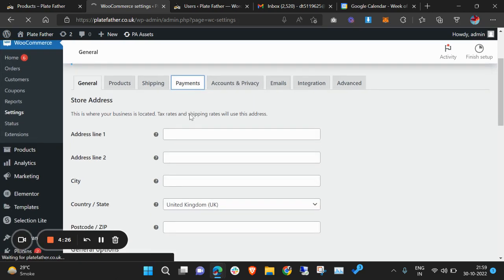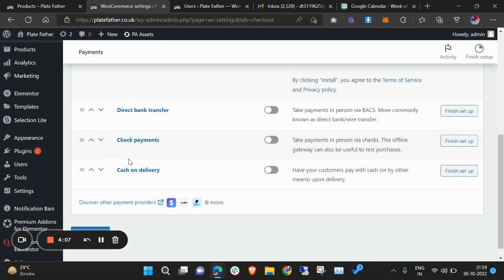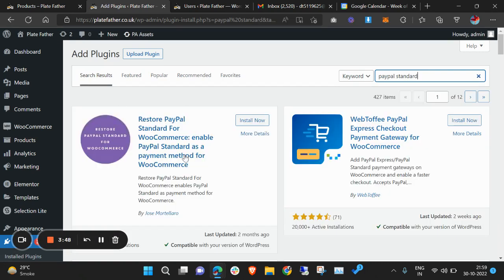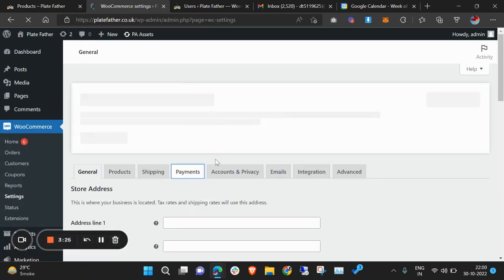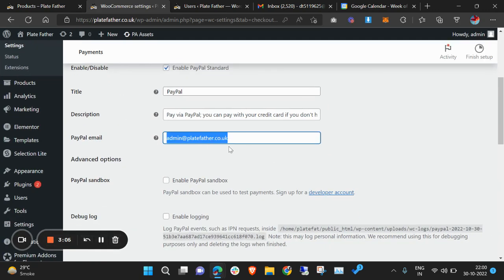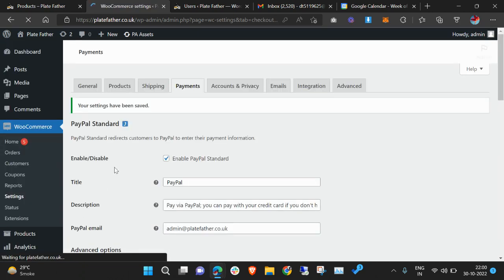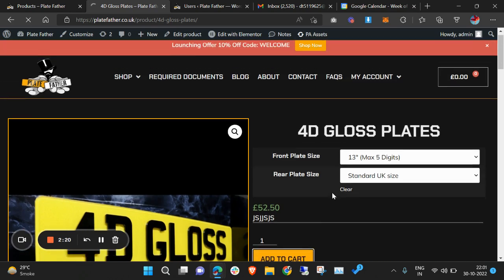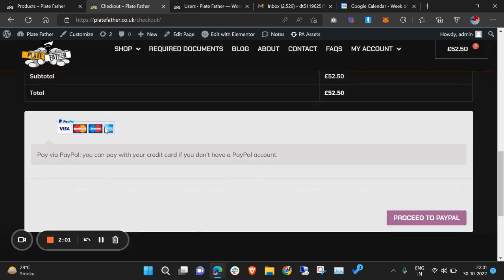How to restore standard paypal in WooCommerce?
If you looking for a solution to restore the old standard PayPal option, you need to watch the video for the perfect solution.

1. Website development.
2. WordPress related issues and tutorials.
3. Elementor related issues and tutorials.
4. Hosting related help.
5. Website troubleshoot.
6. Website tips and tricks.
7. Canva tutorials
8. Adobe illustrator tutorials